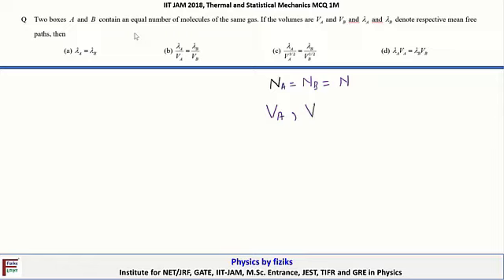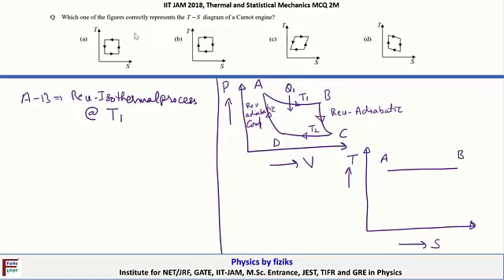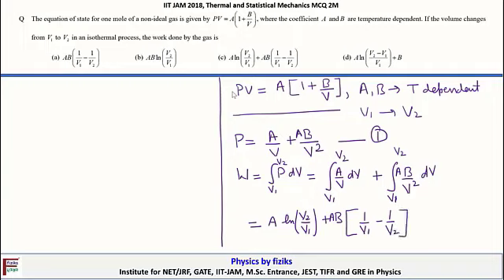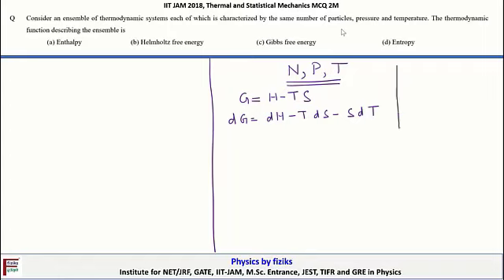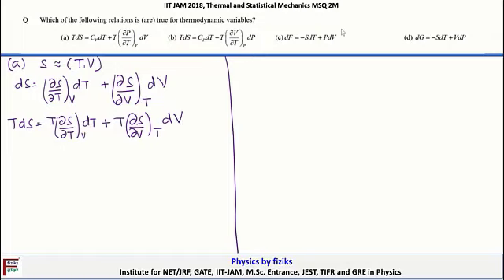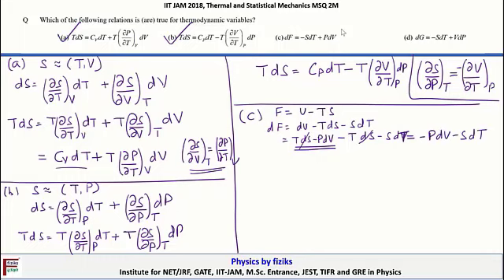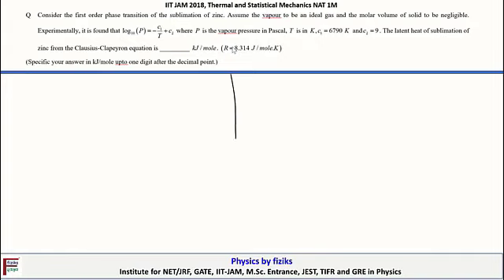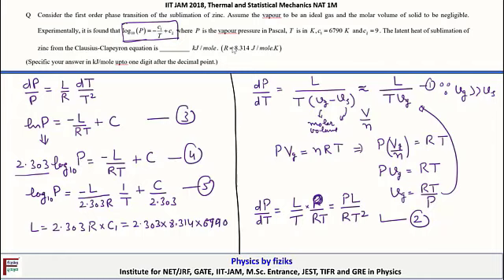IIT JAM Physics 2018 Full Solution of Kinetic theory, Thermodynamics